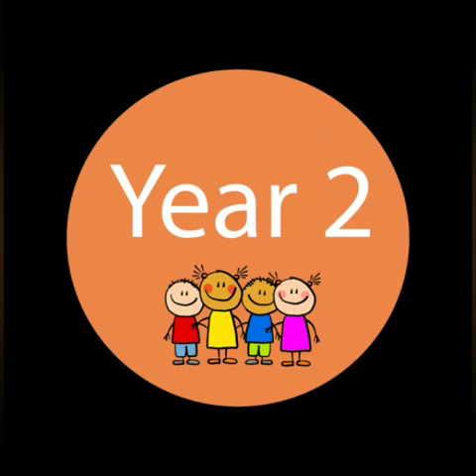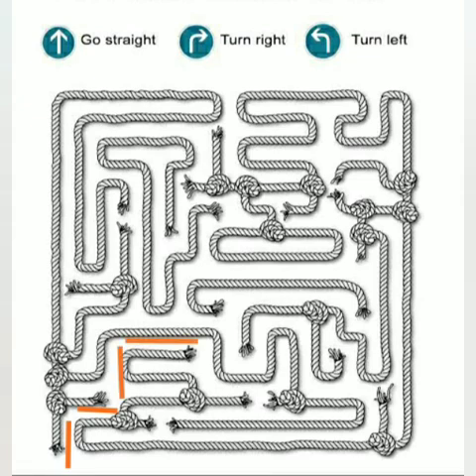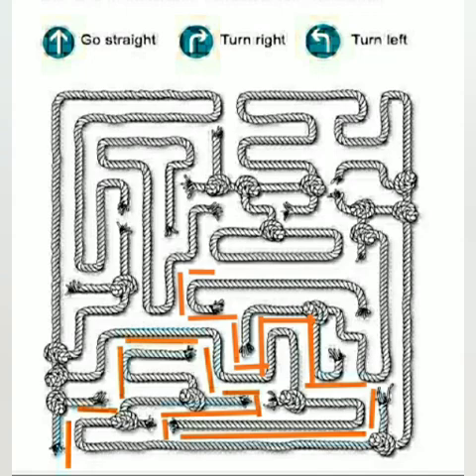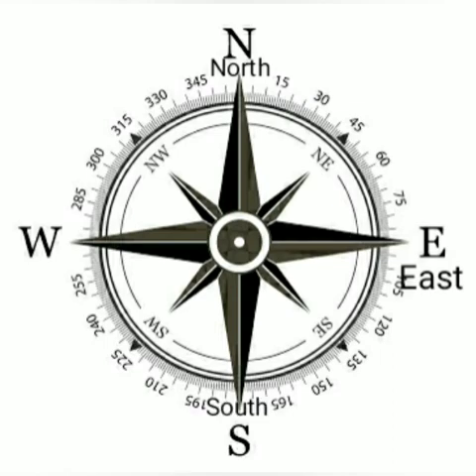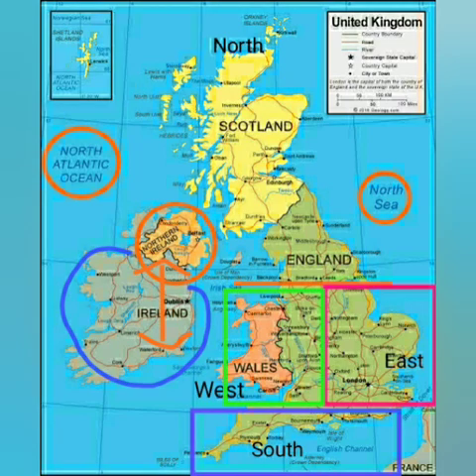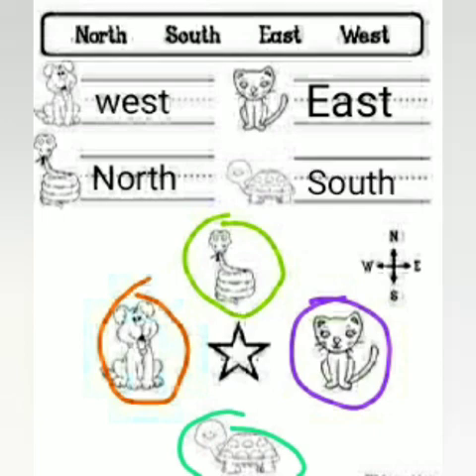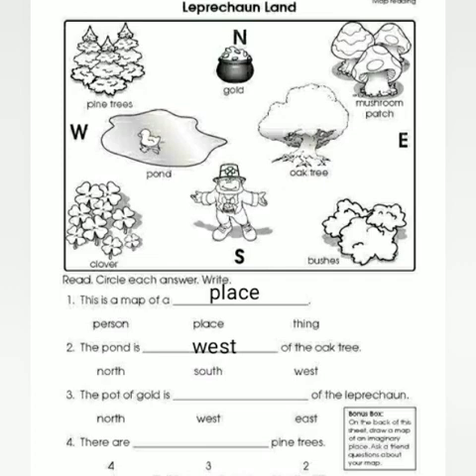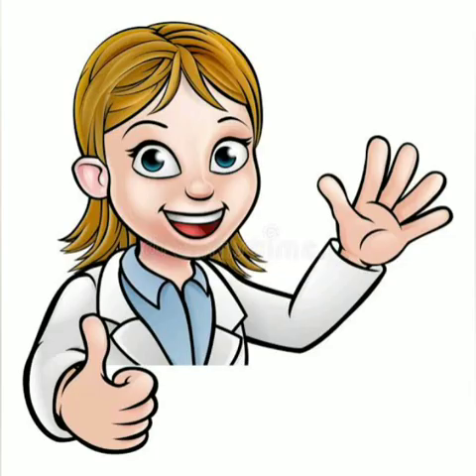Y2 Maths 12 May